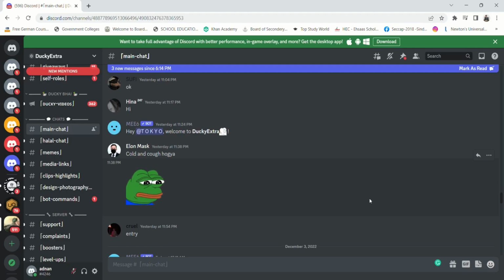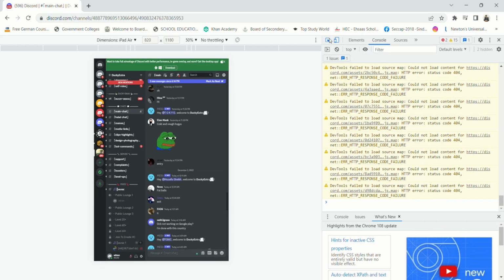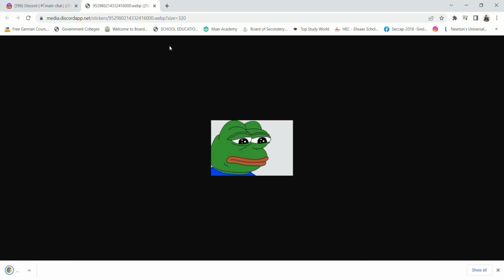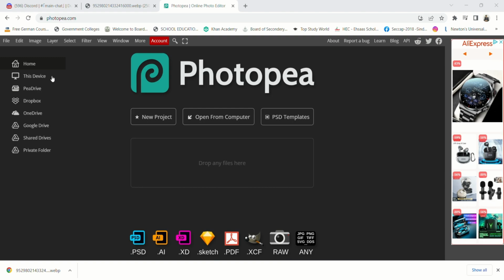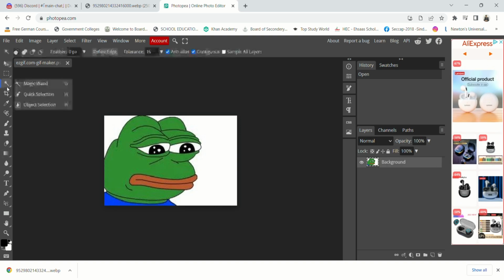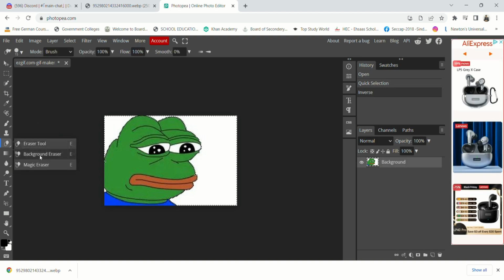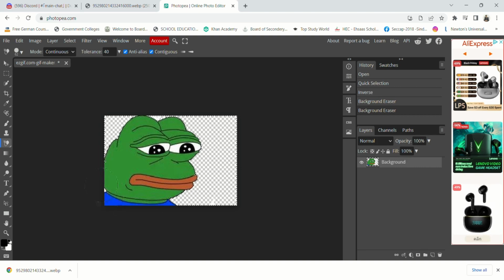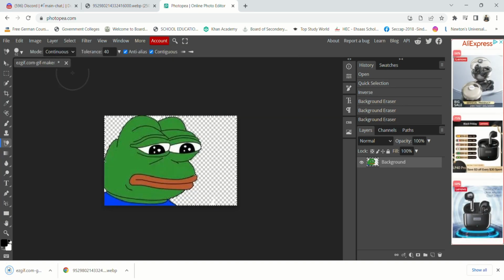How To Make Discord Emojis Transparent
Learn How To Make Discord Emojis Transparent. It is really easy to do and learn to do it in just a few minutes by following this super helpful tutorial to get a better understanding of everything.